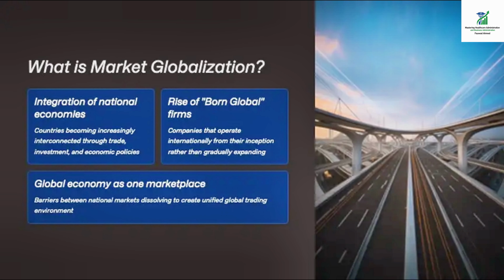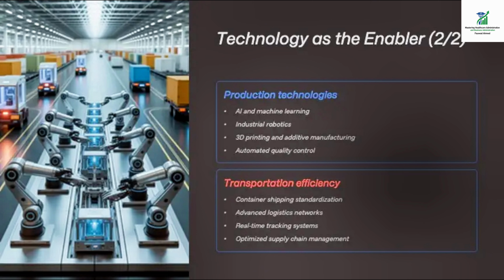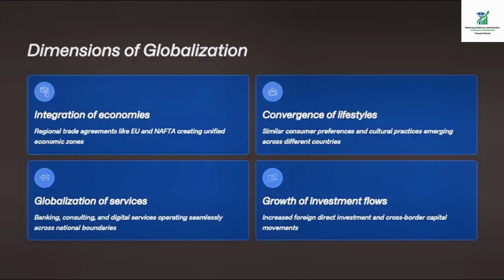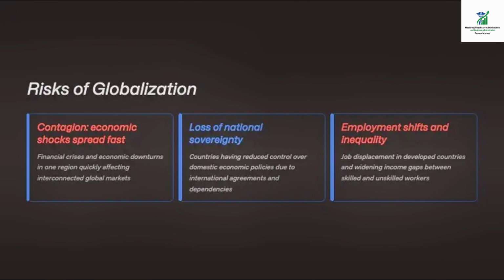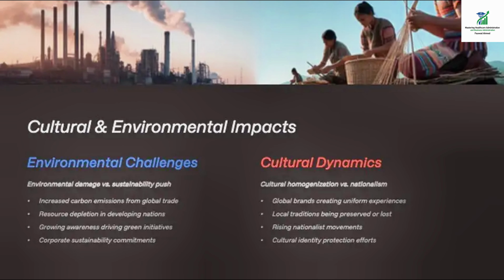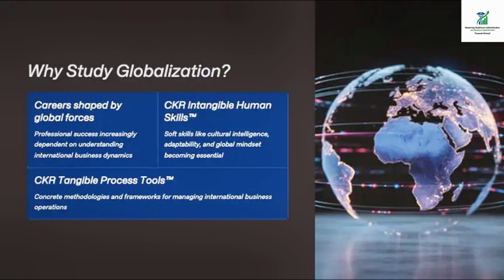Chapter 2: Globalization of Markets & The Internationalization of the Firm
Globalization is reshaping how firms operate, how nations trade, and how professionals like you build successful careers. In this video, we explore the key ideas from Chapter 2 – Globalization of Markets and the Internationalization of the Firm based on International Business: The New Realities (6th Edition) by Cavusgil, Knight, Riesenberger, and Yaprak.

You’ll learn:
🌍 What market globalization really means.
💼 How companies use global value chains to gain a competitive advantage.
⚙️ The four major drivers of globalization.
💻 How technology connects firms and markets worldwide.
⚖️ The double-edged nature of globalization—its benefits and risks.
🌱 The social, cultural, and environmental consequences of an interconnected world.
🎯 Why studying international business builds employability through CKR Intangible Human Skills™ (like adaptability and communication) and CKR Tangible Process Tools™ (like strategic planning and analysis).

Whether you’re studying healthcare administration, business, or leadership, understanding globalization is essential for thriving in the modern economy.